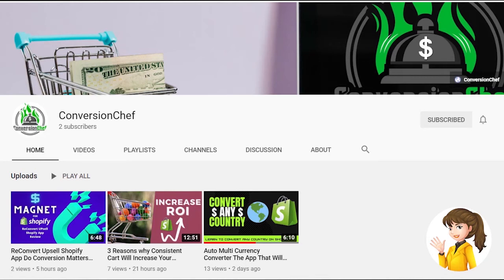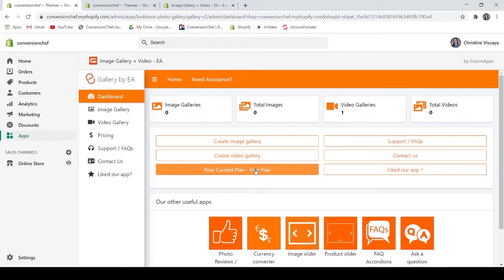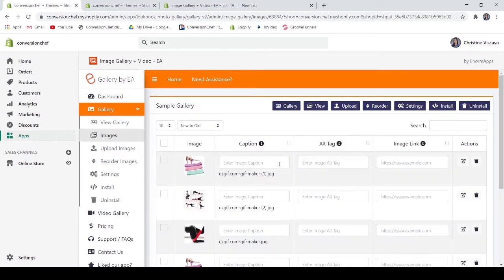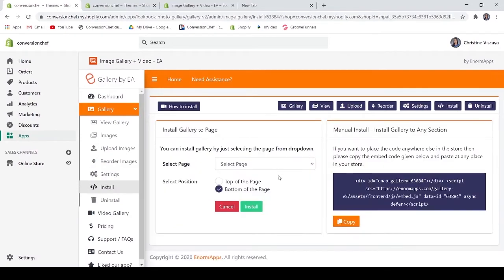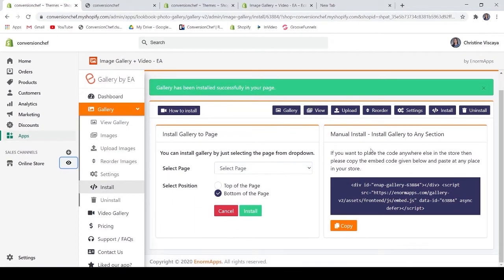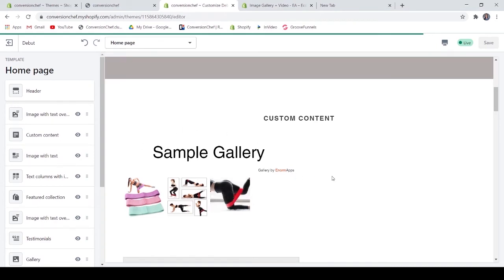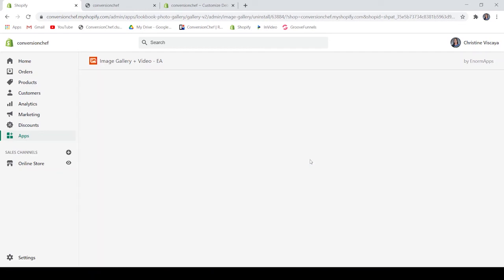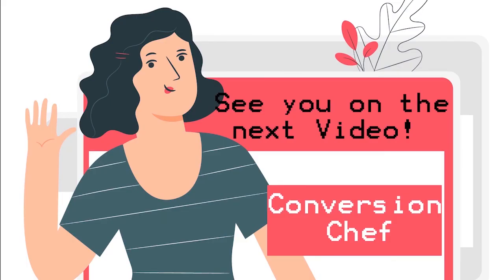How To Create A Gallery Page in Shopify With App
The best image gallery App For you Shopify will help you to show images on your store for your users, the best tips for Shopify store owners is to make good looking photos. When the photos are high quality they buy. A good Shopify gallery app will help you to give a feeling of a brand.

Not yet owning a Shopify store?

We will respond to every single comment on this video, so feel free to ask me any questions that you have with Shopify apps, Shopify apps review requests, setting up your store - I'm here to help!